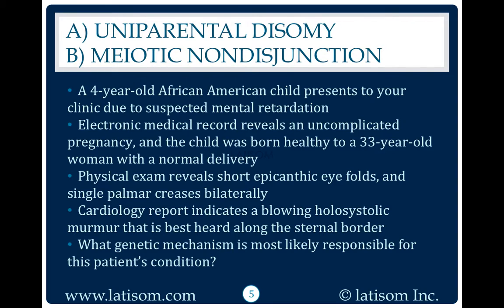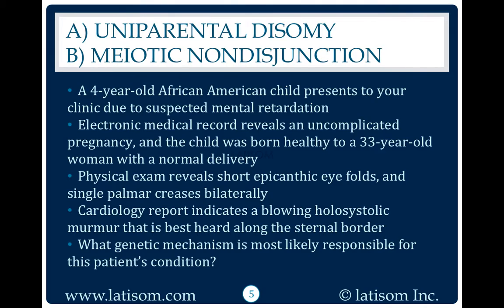1935: Uniparental Disomy or Meiotic Nondisjunction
Head & Neck questions